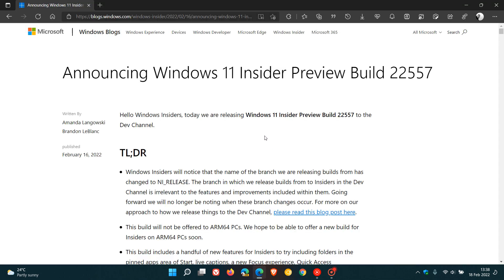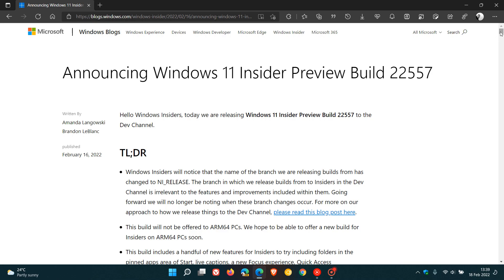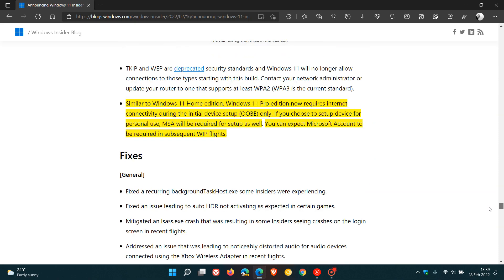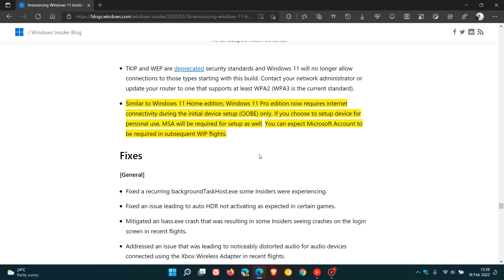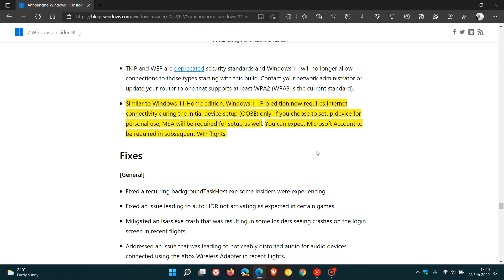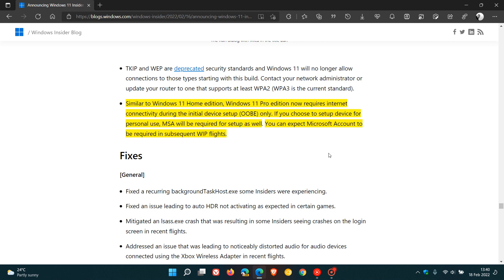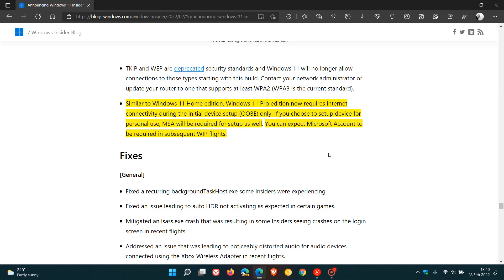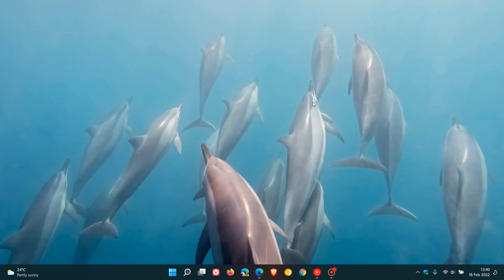Microsoft has announced that Windows 11 Pro will now need a Microsoft account for initial setup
Previously an account was only required for Windows 11 Home edition and you could use a local account for Pro. This will be changing soon where both Home and Pro will need an internet connection and a MSA.